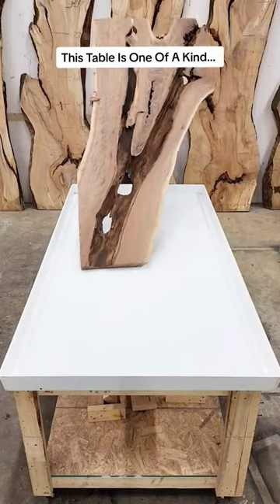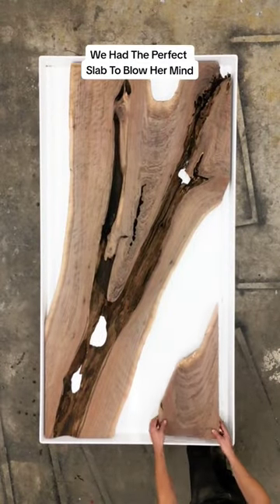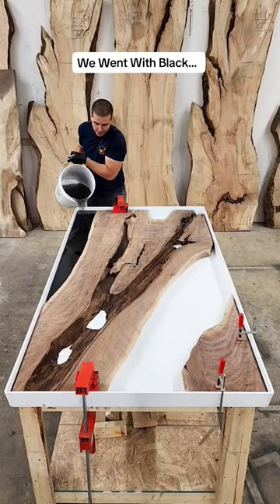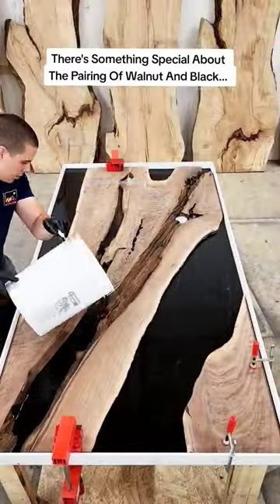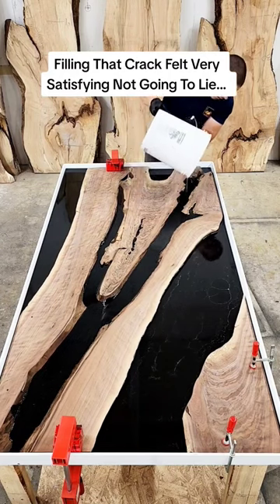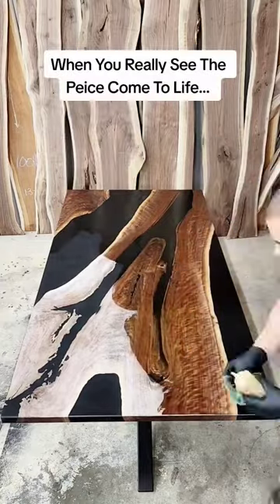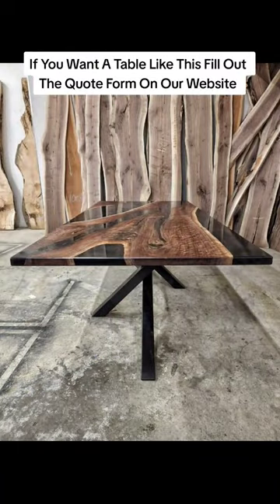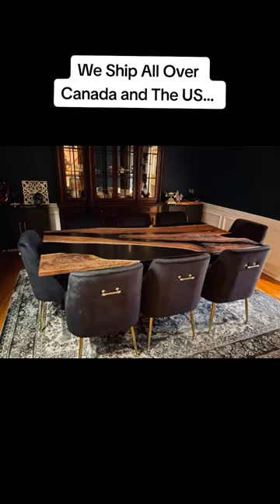The Black Scorpion Table 🦂